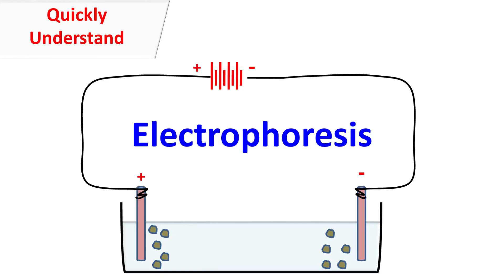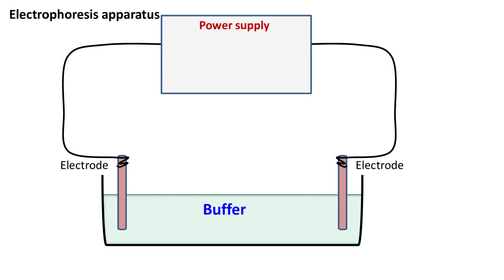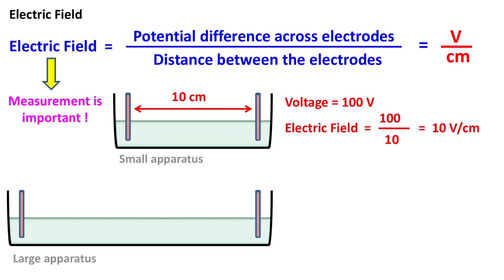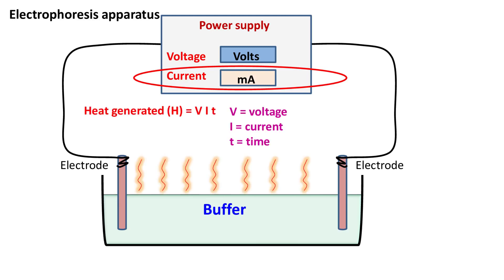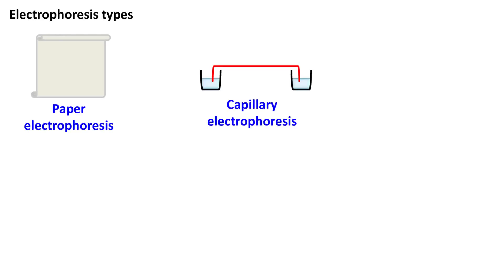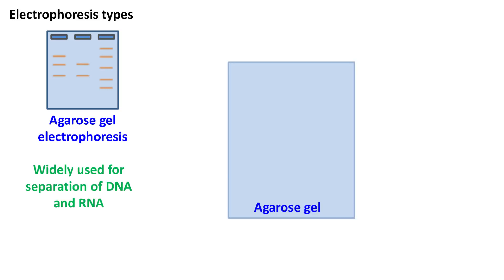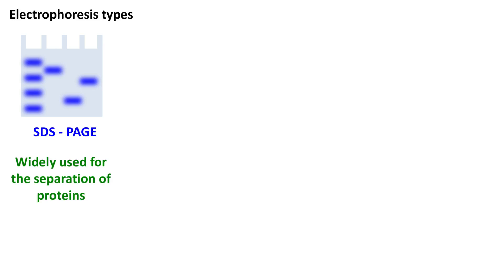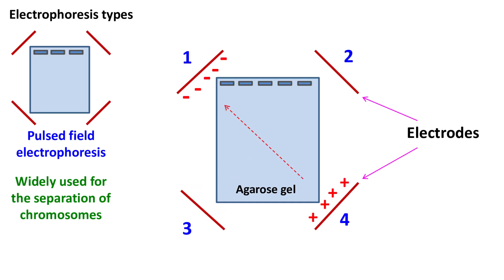Electrophoresis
Electrophoresis is one of the widely used technique for the separation and purification of bio-molecules like DNA, RNA and protein. Electrophoresis means movement of charged particles under the influence of an external electric field. Electrophoresis can be of several types such as Agarose gel electrophoresis, SDS-PAGE, Capillary electrophoresis, 2D gel electrophoresis and pulse field gel electrophoresis.